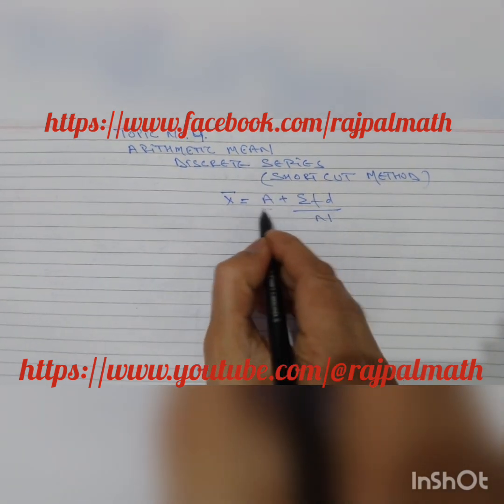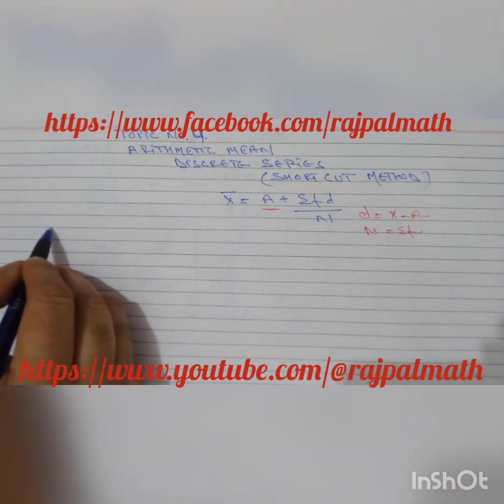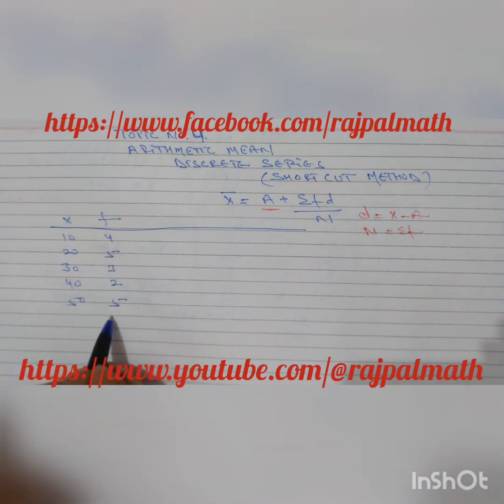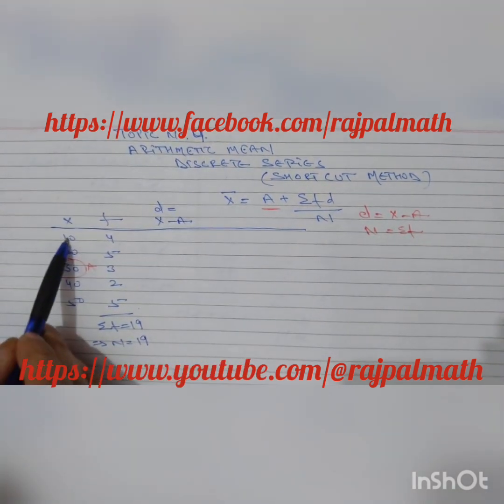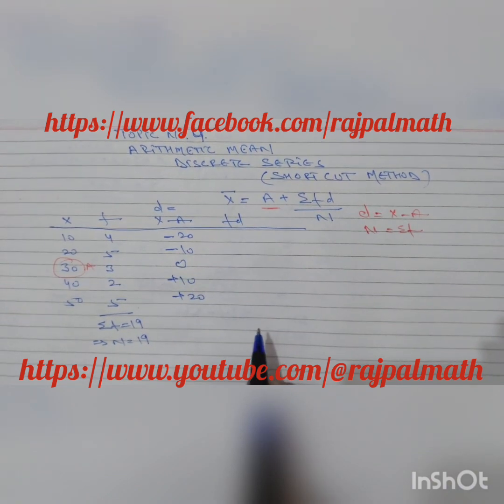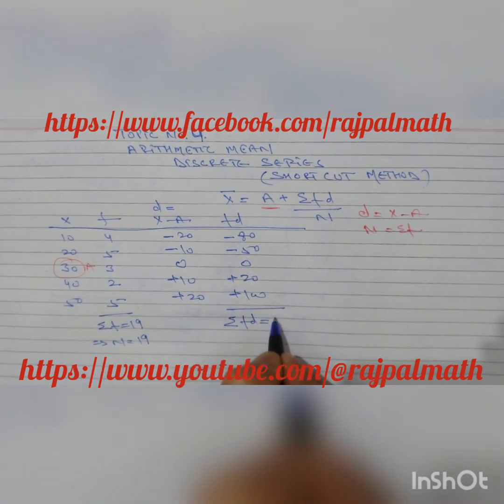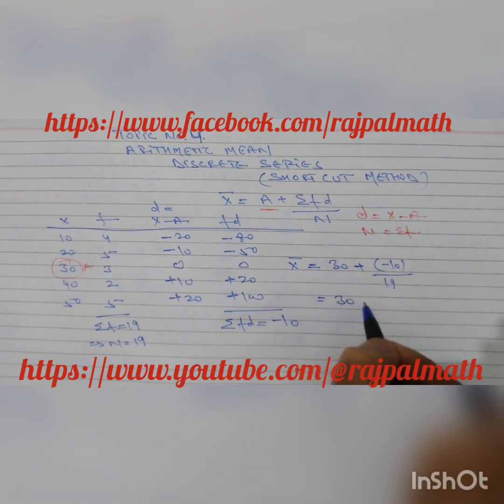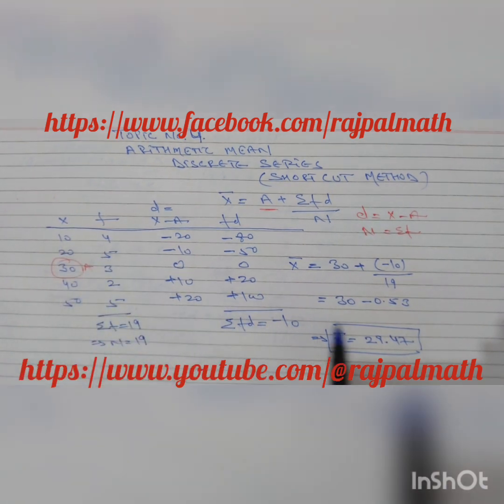Arithmetic Mean Descrete Series Shortcut Method Statistical Methods Statistics Average rajpalmath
Arithmetic mean Average descrete series..
SHORTCUT METHOD

Statistics
most important rules every Maths Student have to know ... important for exams
Easy way to understand the Methods..